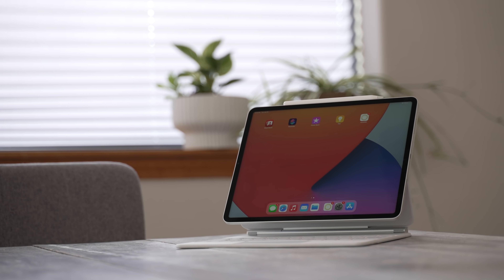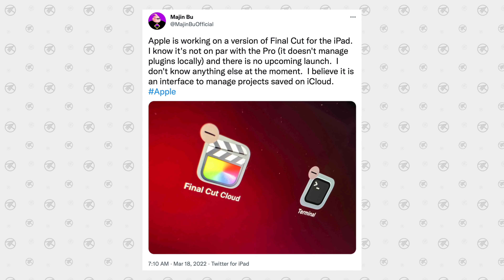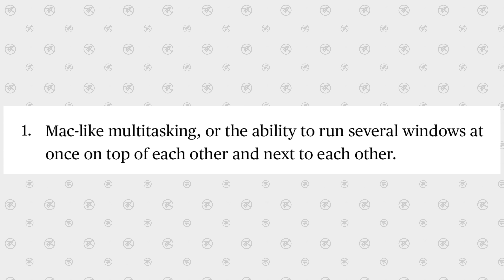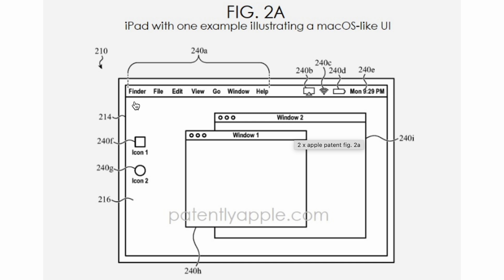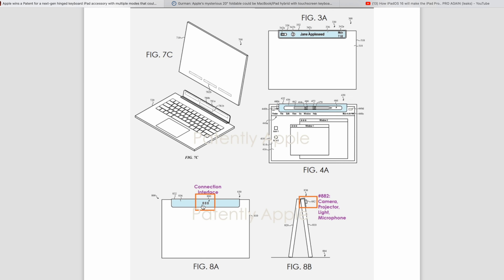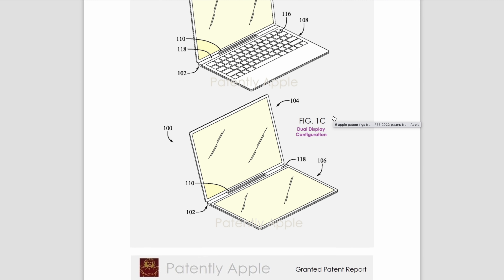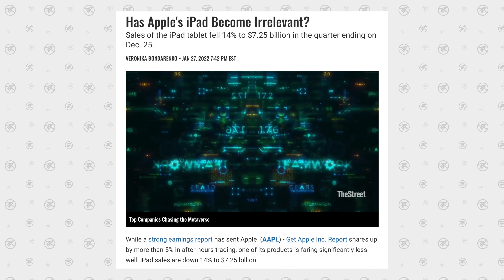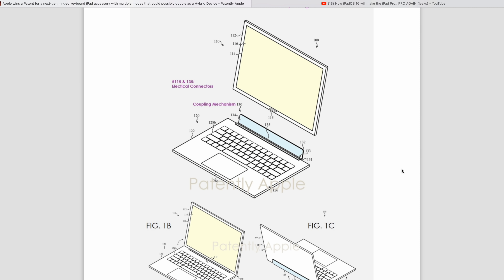JUST REVEALED! Apple FINALLY Giving iPads MacOS Mode! 🤯🎉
PROOF The iPad Pro is FINALLY Getting MacOS Desktop UI Mode in NEW Patents by Apple!
Like these iPad Wallpapers?

Links to the new iPad on Amazon ⬇️
NEW iPad Air 5
M1 iPad Pro 11" (SALE)
10.2" Budget iPad 9
iPad Mini 6
M1 iPad Pro 12.9"